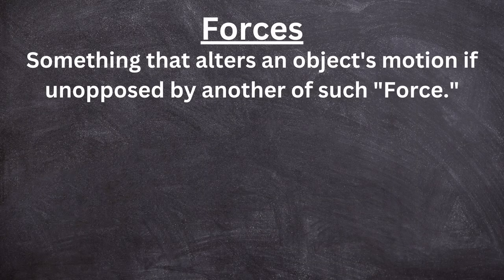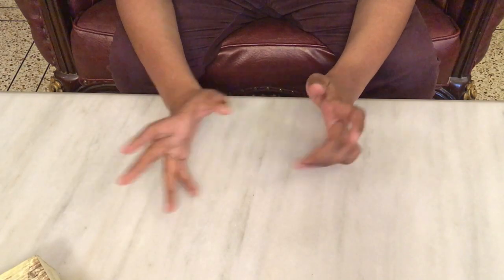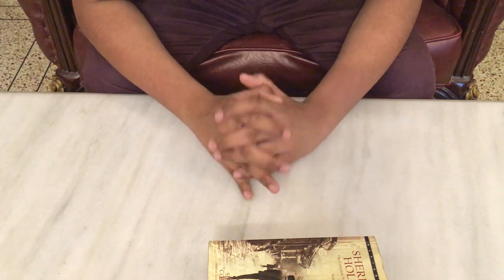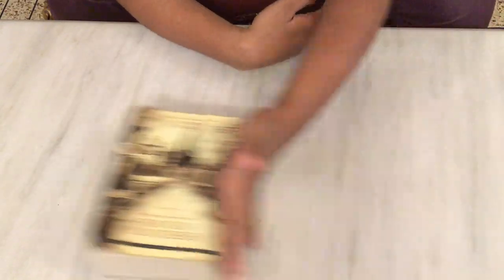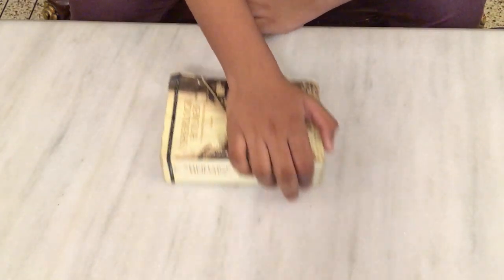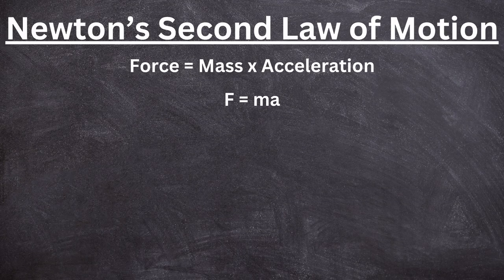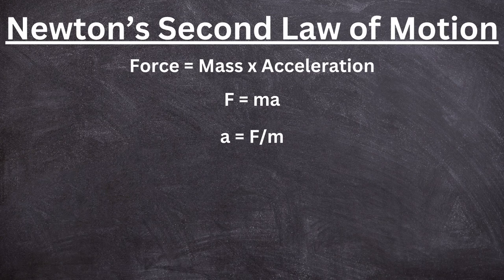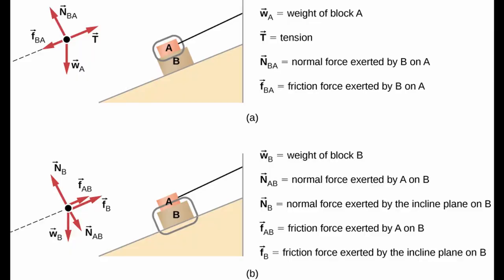What are Forces? | Newton's Laws of Motion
Assalamu Alaikum Everyone! In this illuminating video we will delve into the fascinating realm of forces and Newton's Laws of Motion. From the foundational principles this concise yet comprehensive exploration will empower you with a clear understanding of these fundamental concepts. Whether you're a student seeking to ace your physics class or simply curious about how our world moves, this video provides the key insights you need.